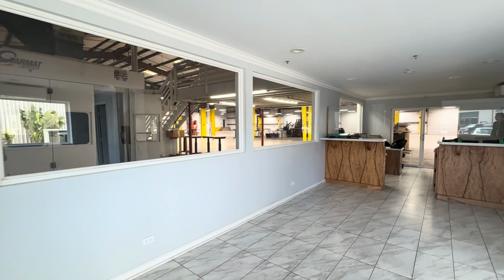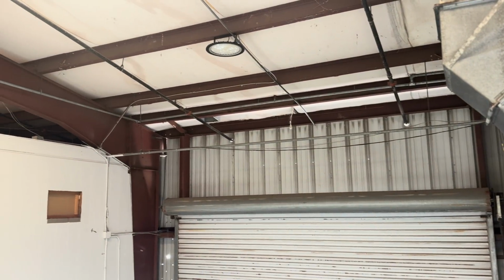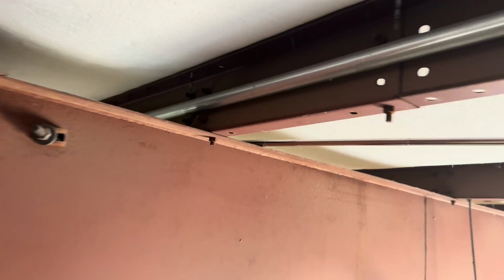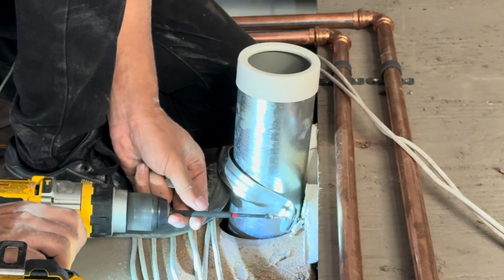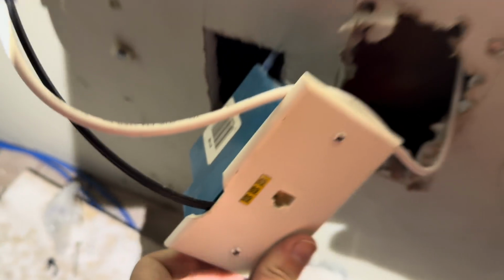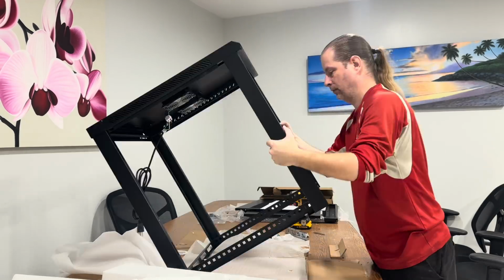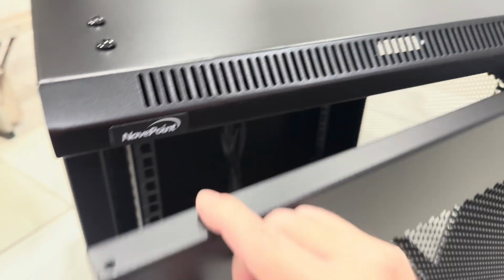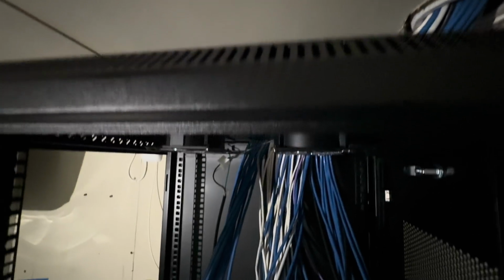Learning Network Cabling - Auto Body Shop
In this long format episode we are installing cat6 in an auto body shop.  We've got some fun stuff to show as we crawl along the ceilings here.

Some of the products used in this video:
TrendNet 48 Port Blank Keystone Panel

Unifi Protect Bullet Camera
All in One Crimp Tool
Crimp Tool Cat6 Jacks

My toolbag, and its contents:
Punch tool
Crimper from vid
A better crimper
Construction Pen
DeWalt Jab Saw
Low Voltage Cutout
Voltage Sensor (Always-on version)
Tape Measure
Cordless Screw Driver
Needle Nose
USB C Flashlight